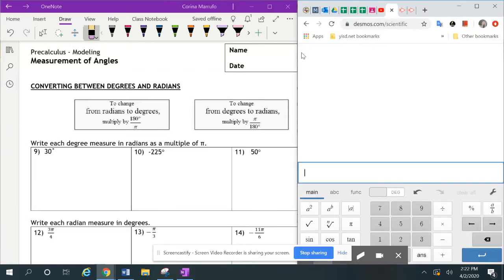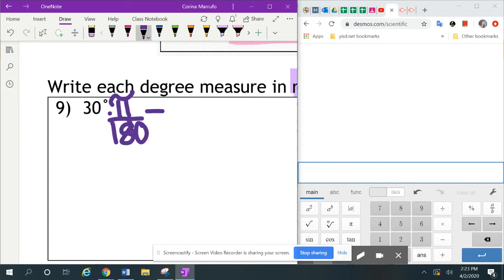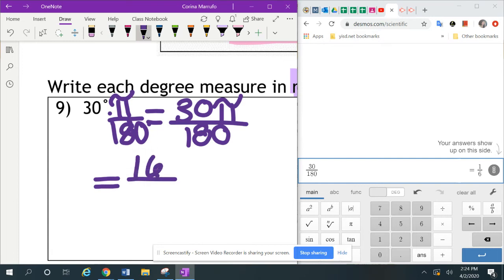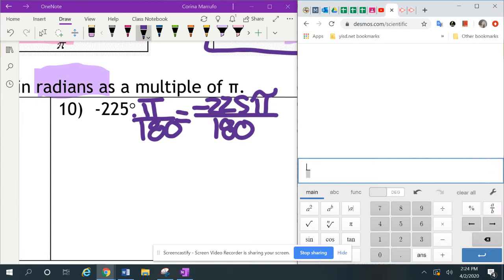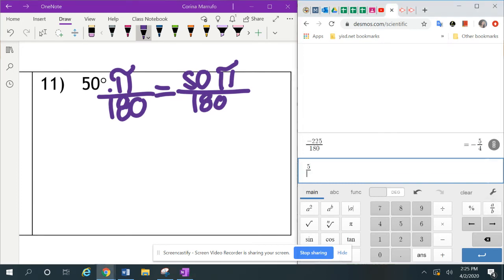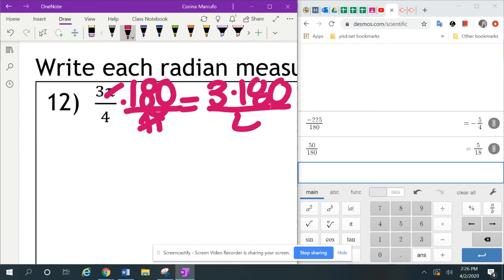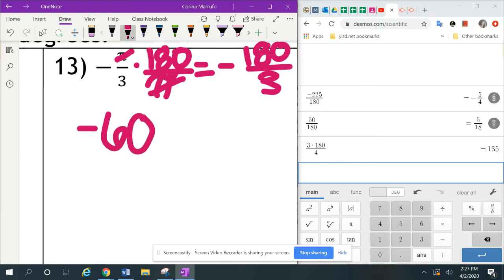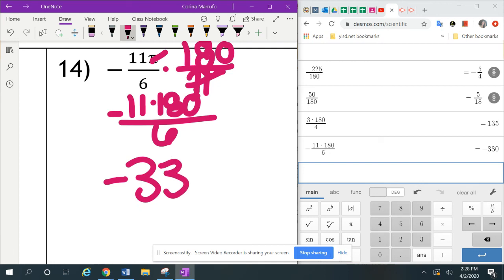Converting Radians to Degrees and Degrees to Radians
In today's video we will be converting radians to degrees and degrees to radians.

The website for the calculator I used in this video is

If you have any questions Leave them down below in the comments!